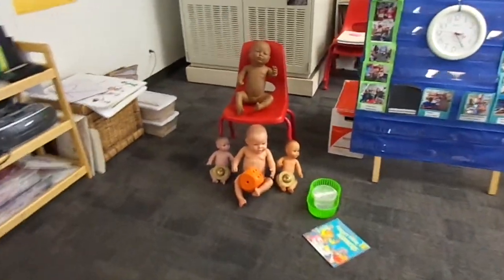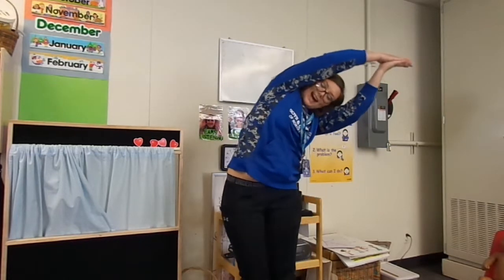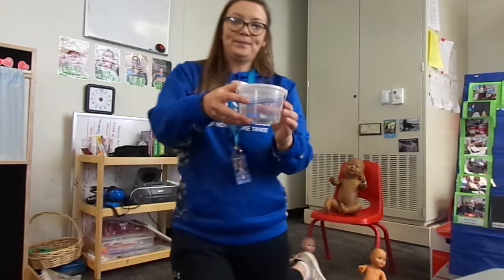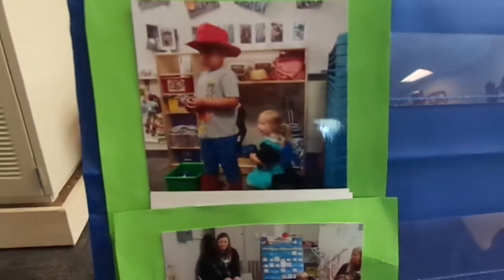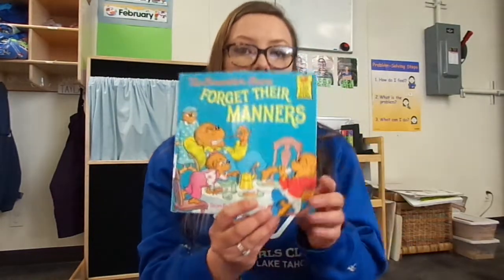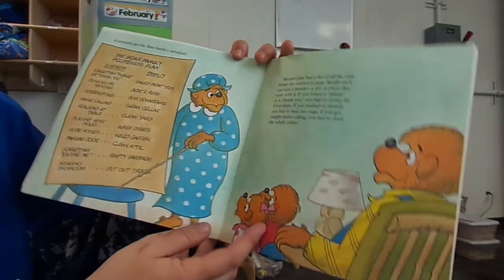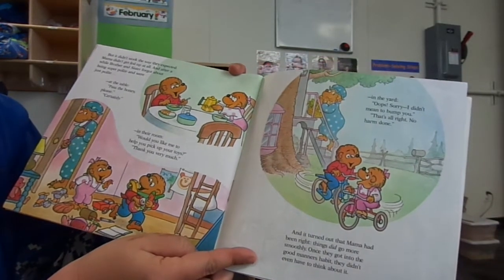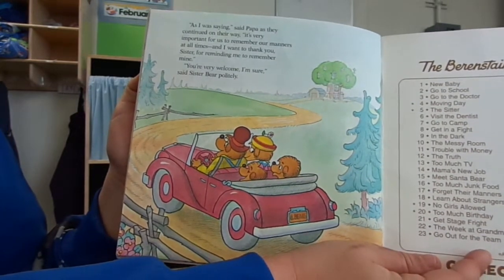03-30-20 Morning Circle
Today's Morning Circle:
Morning Exercise- Leg Raises/ Butterfly Kicks
Yoga and Mindfulness- Moon Pose; Bells for Breaths; Glitter Jar
Good Morning Song
Today's Schedule
Social-Emotional Literacy- Book: “The Berenstein Bears Forgot Their Manners” by Jan and Stan Berenstein